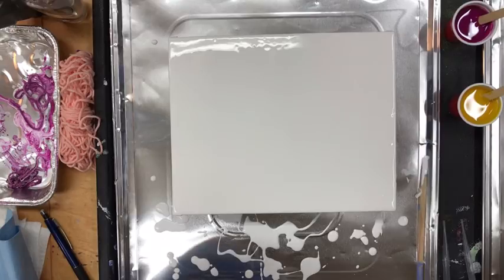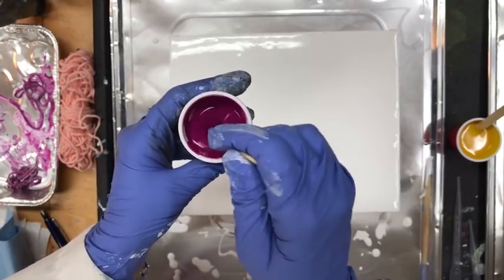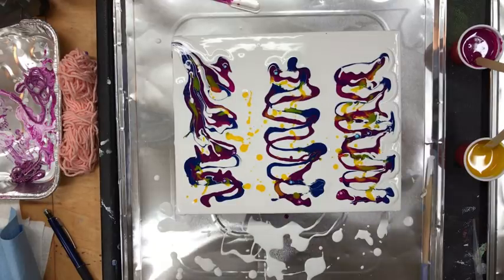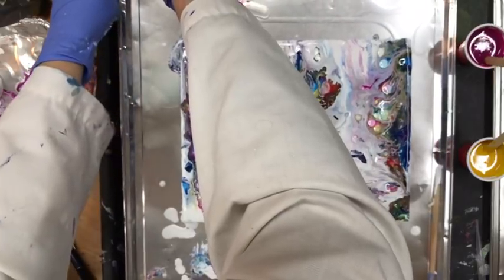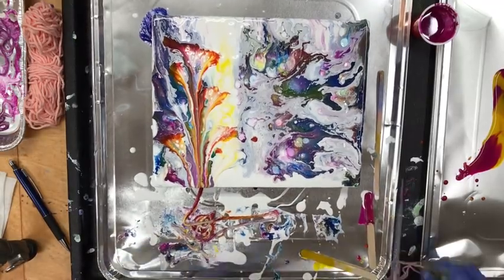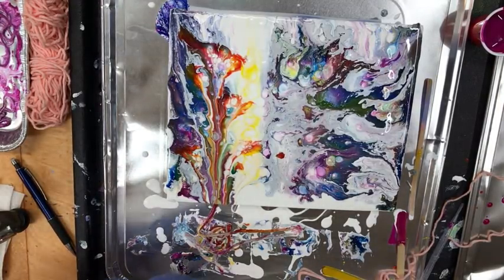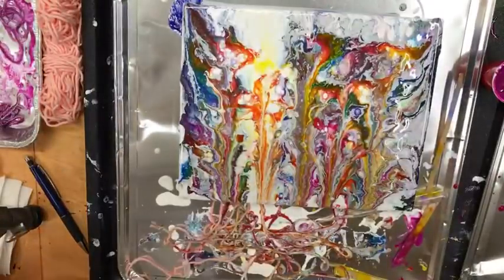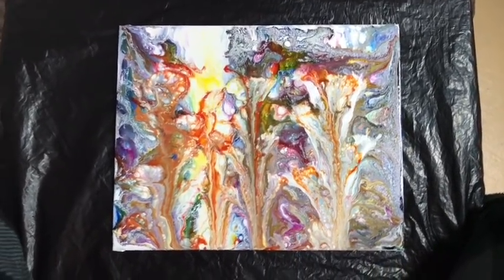(31) How to do a String/Swipe with Acrylic Inks or how not to Acrylic pouring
How to do a String/Swipe Pour
to purchase my work or commission me
This was a fail pour, I needed to add something thicker to the Inks, but just so you know this was my recipe.
Paint
House Paint - White
Floetrol
Water
2 parts Paint to 1 part Floetrol, then water

Liquitex Acrylic Inks - Magenta, Prussian Blue, Deep Violet, Yellow Orange
1 ounce of pouring medium 3 droppers of Ink
2 drops of Coconut Milk Serum in the colours

I try to do one very week, sometimes more if I'm in the mood.
Take Care
Susan King